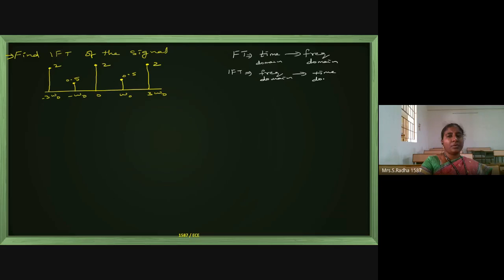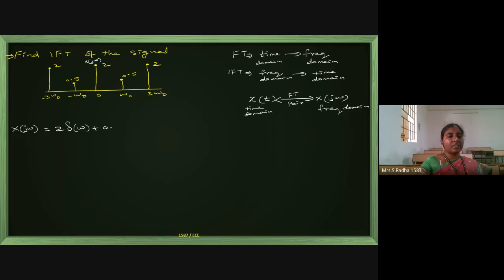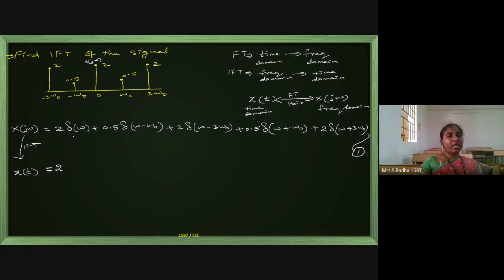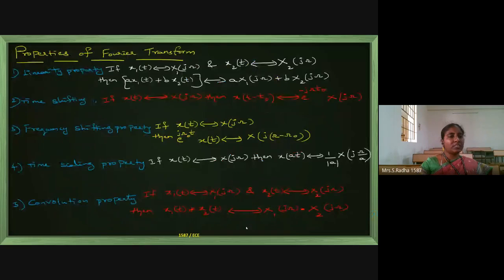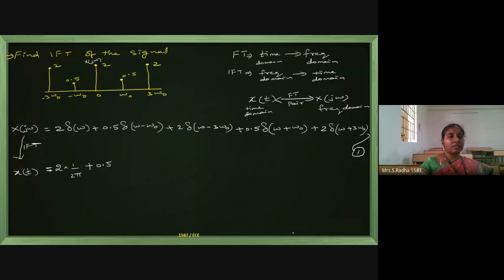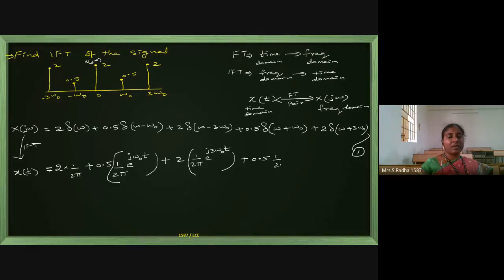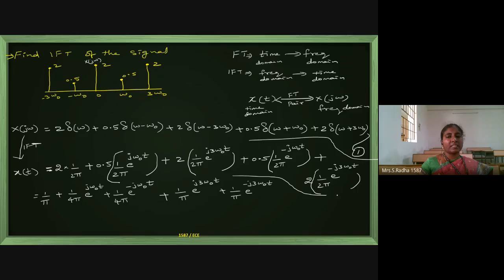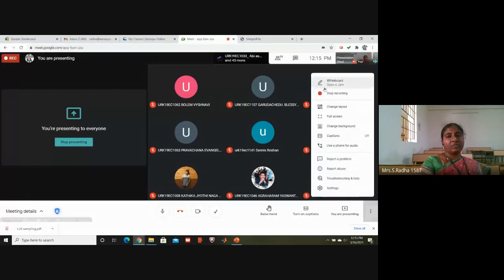SS- Inverse FT L6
Signals and systems- Inverse Fourier Transform- L6